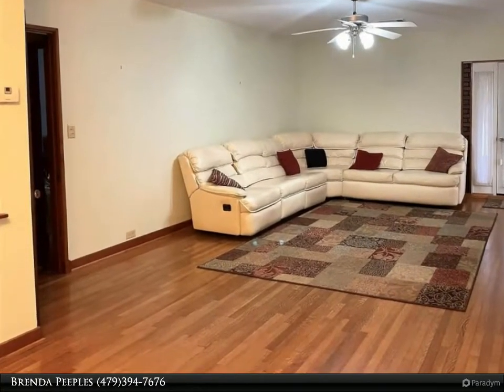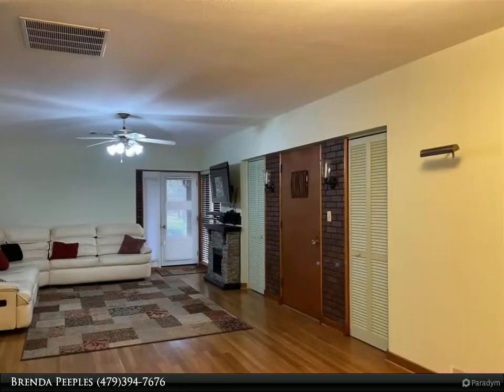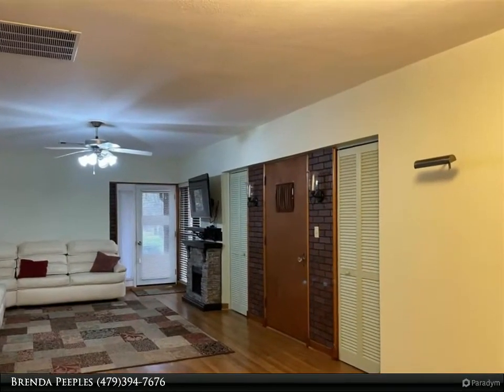Select Realty - 304 Reine Street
Please enjoy this property video created by Select Realty

304 Reine Street
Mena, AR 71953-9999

Beautiful gem in the city. Designed to be pest proof yet very comfortable. Elevated concrete slab with concrete piers and crawl space, all outside walls are concrete blocks and inside walls are steel half-studs all drywall was replaced in 2008, ceiling is reinforced concrete, the only wood framing is in the attic. Hardwood floors with vinyl in the bathroom & kitchen. Kitchen has nice pantry with metal pull out drawers on the bottom for easy access. Extras include Cedar closets & screened in porch. Roomy Attic has pull down ladder & zipper insulator cover at attic entry. Tankless Water Heater installed in 2019 new A/C in 2008. This house is highly prized for its beauty, stability & condition. Only 2 families have ever lived in this home. For years the same several pairs of Purple Martins have come back & raised new baby birds & eat mosquitos. All the Martin houses & barns are ready to be installed in the spring for the end of their migration from Gulf Shore Lands & Central and South America back to this wonderful property. Feeders for them are all here as well. Ready for you to move into & begin living. Don't let this treasure of a house & surroundings slip through your hands.

1 full bath

Brenda Peeples
Select Realty